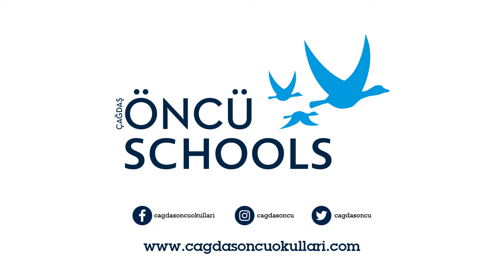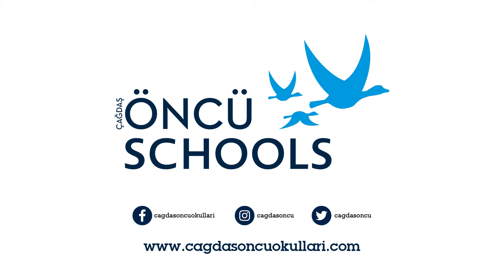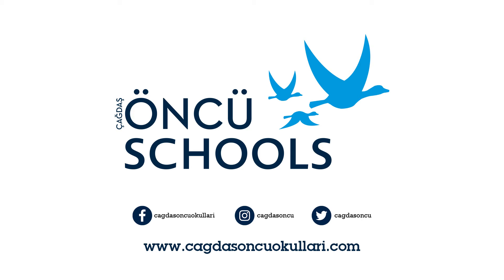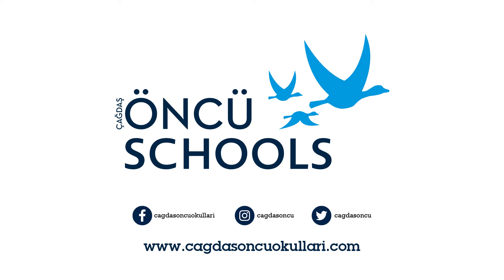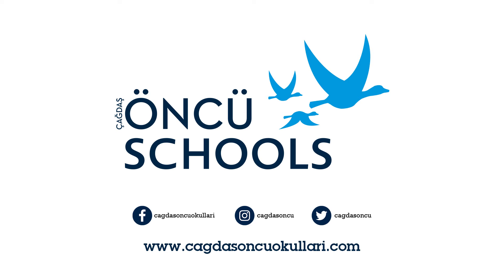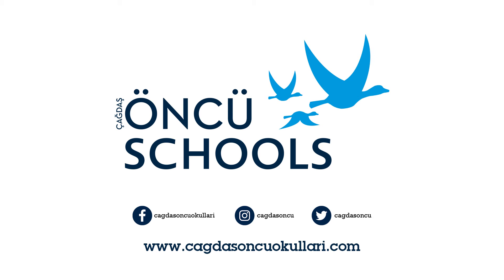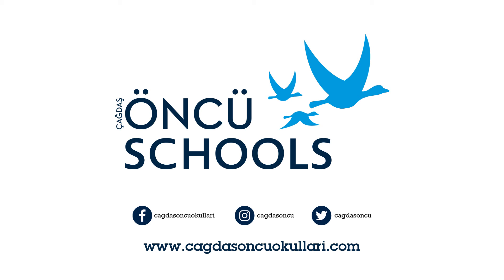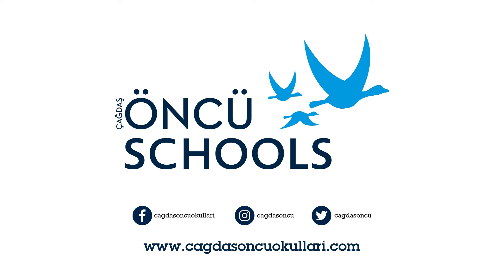10th April, 2018: Listening homework for 7th graders